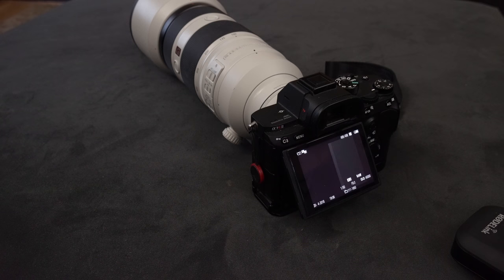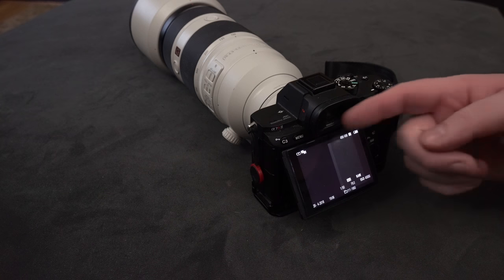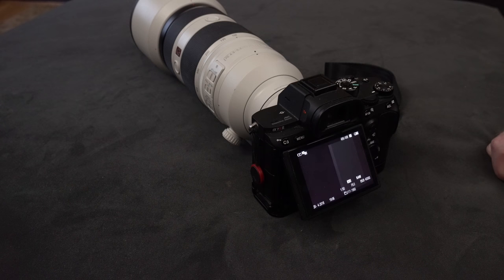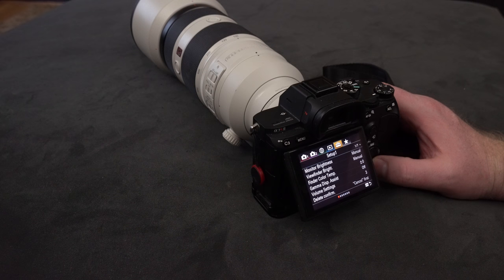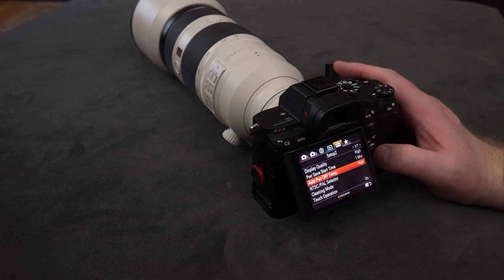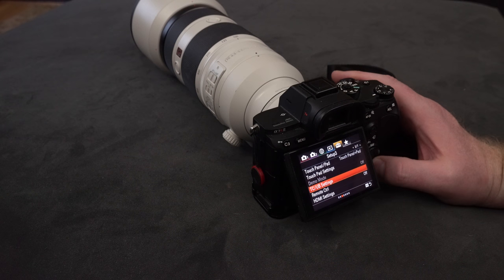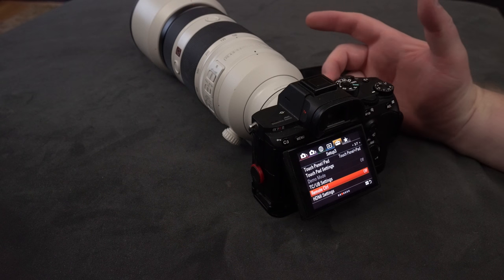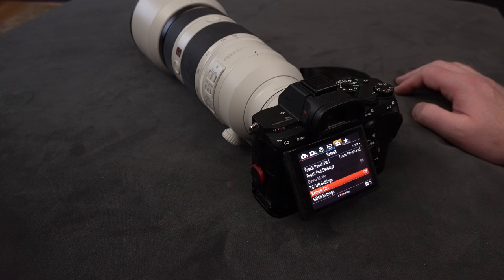a7r iii / a7iii / a9 did you know what remote control setting kills auto-sleep?